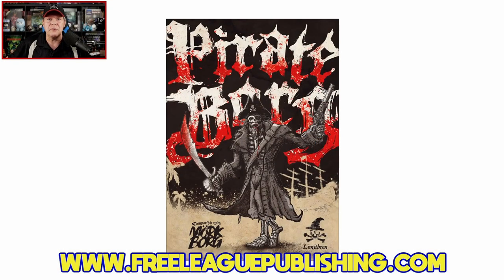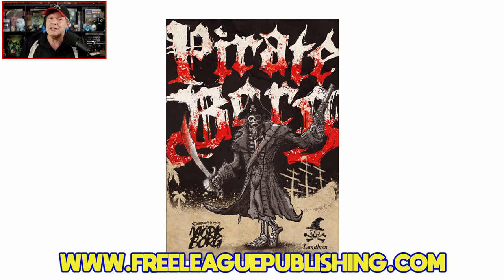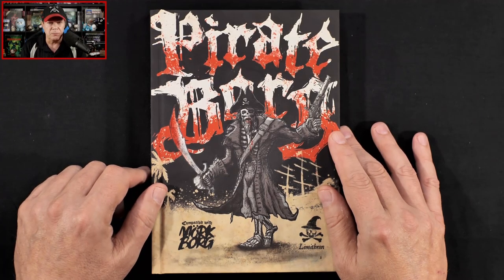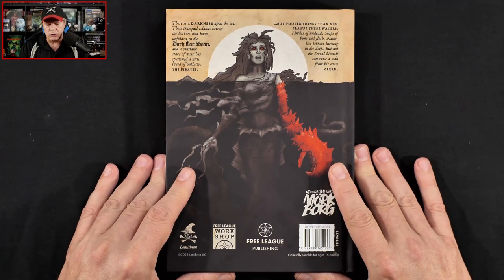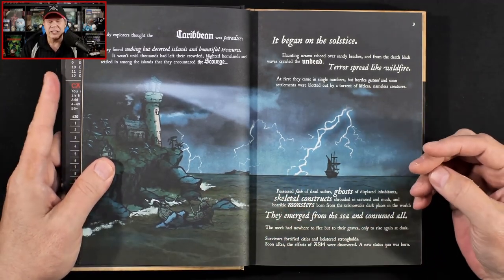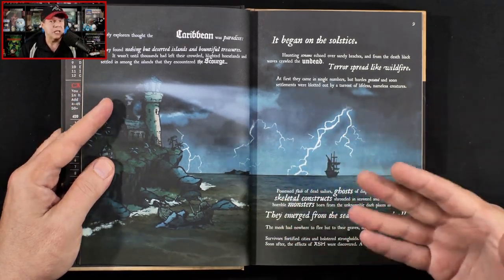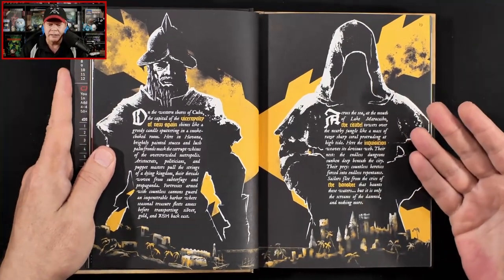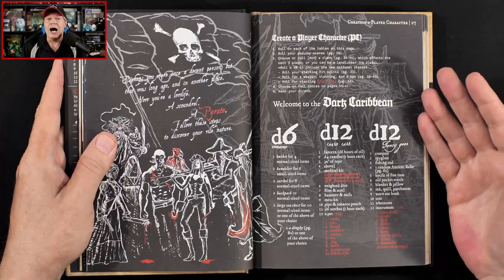PIRATE BORG Reviewed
Jeff tackles the horror, pirate, fantasy roleplaying game PIRATE BORG from Limithron and Free League Publishing. The book provides everything you need to set sail upon the Dark Caribbean to take on the Royal Navy AND the denizens of Davy Jones' locker. The hardcover arrives in stores on September 19th carrying an MSRP of $39.99 (which includes the PDF if you order from Free League). The PDF normally carries an MSRP of $19.99 at DriveThruRPG but it is currently not available there.

*Note*  After hearing from Free League Publishing, the winner of the hardcover copy of Pirate Borg won't be announced until September 19th, the game's release date.

Do you enjoy The Gaming Gang videos and website? Then how about buying Jeff a cup of coffee

0:00 Introduction
2:12 Discussing PIRATE BORG
16:14 Final thoughts and review score
19:14 Wrapping up